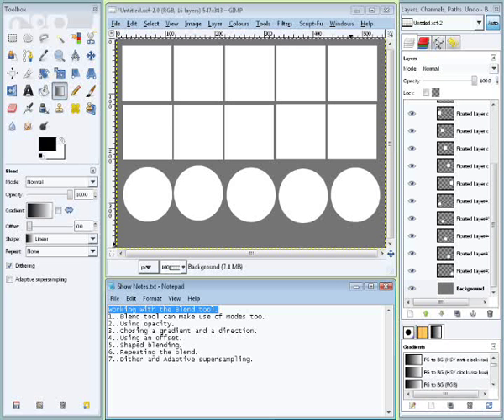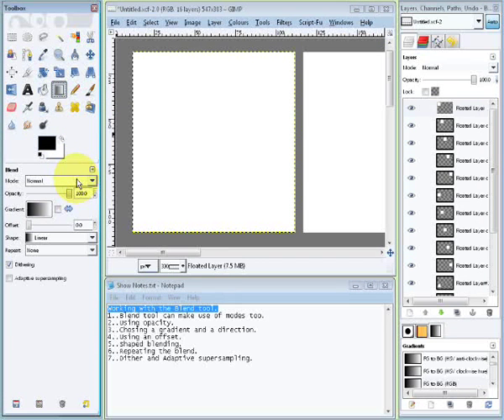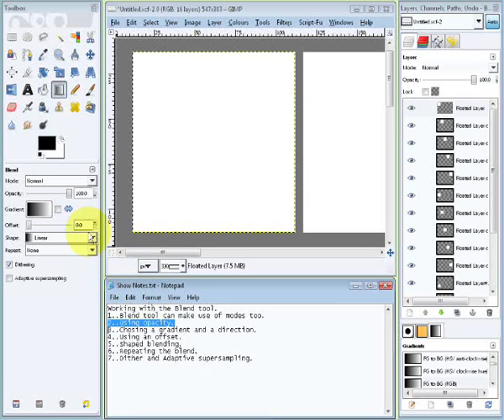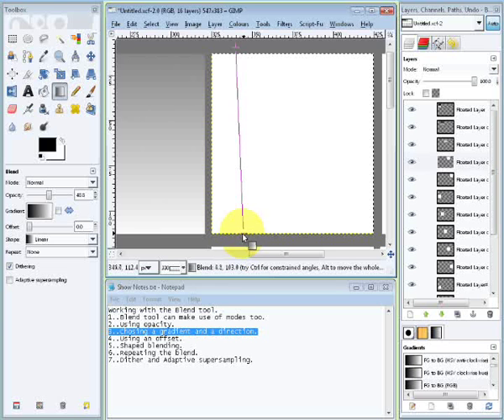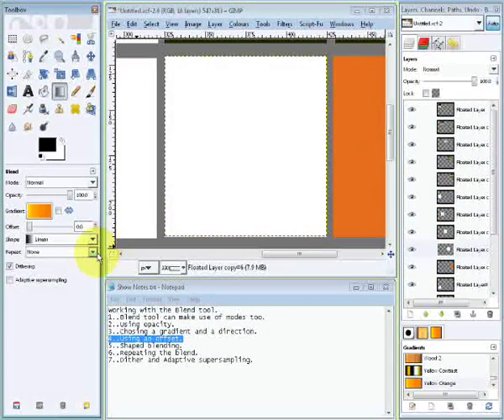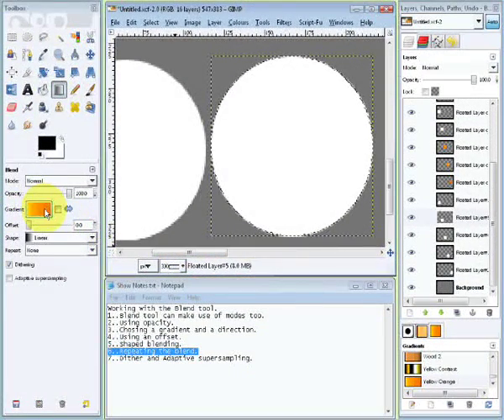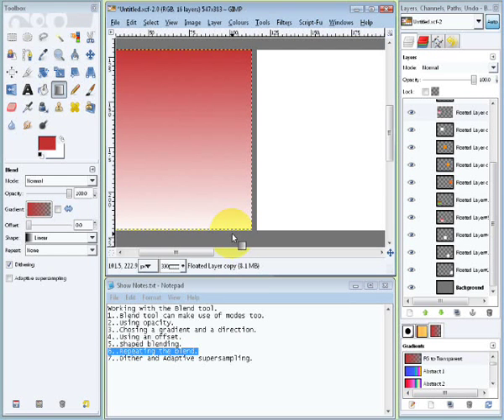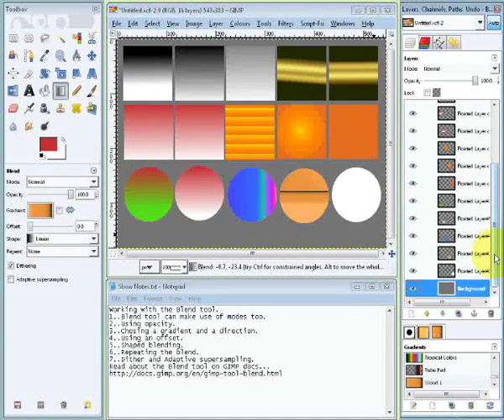A7 Blend Tool GIMP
Working with the Blend tool.
1..Blend tool can make use of modes too.
2..Using opacity.
3..Chosing a gradient and a direction.
4..Using an offset.
5..Shaped blending.
6..Repeating the blend.
7..Dither and Adaptive supersampling.
Read about the Blend tool on GIMP docs...